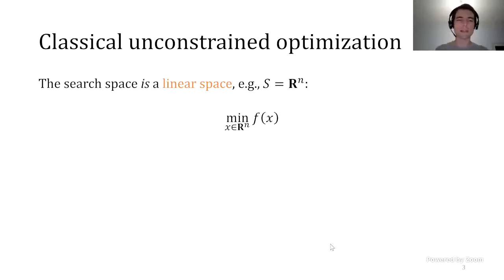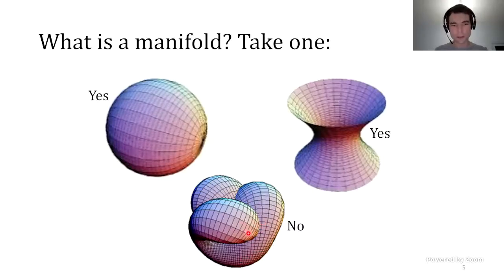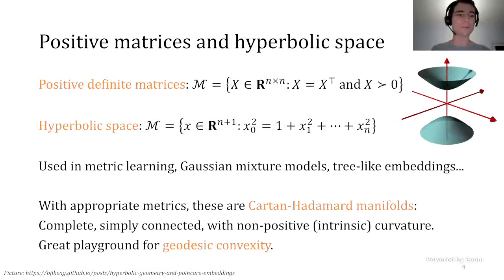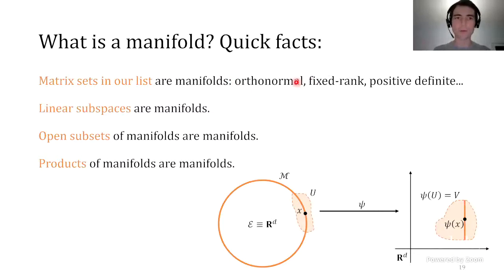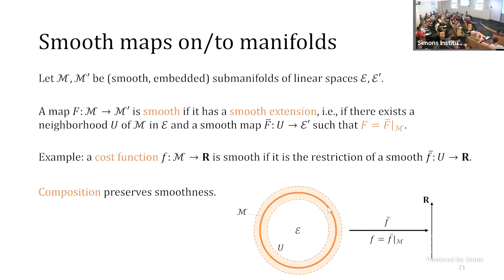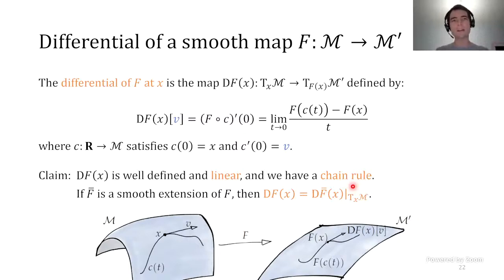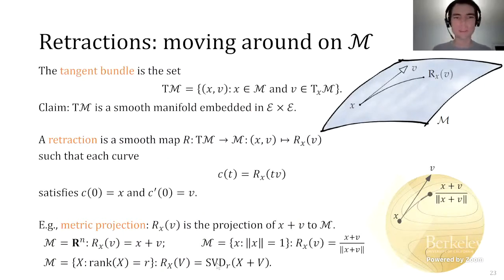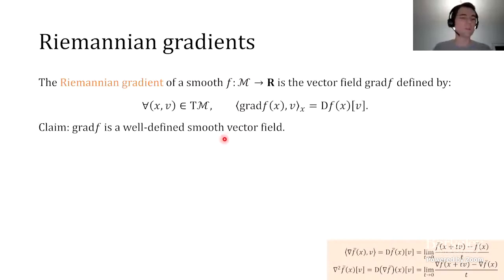Optimization on Manifolds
Nicolas Boumal (EPFL)
Geometric Methods in Optimization and Sampling Boot Camp